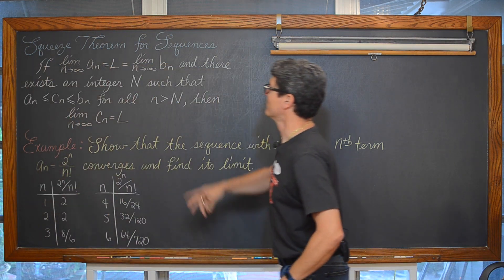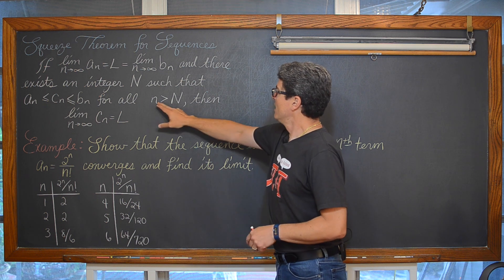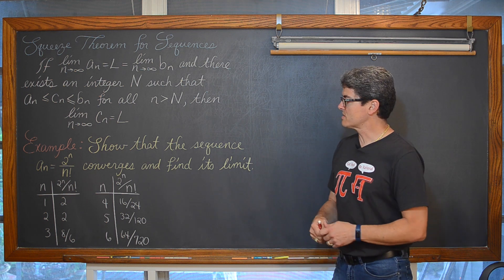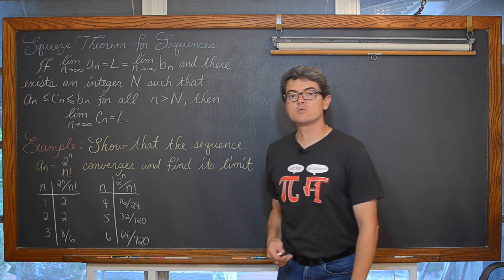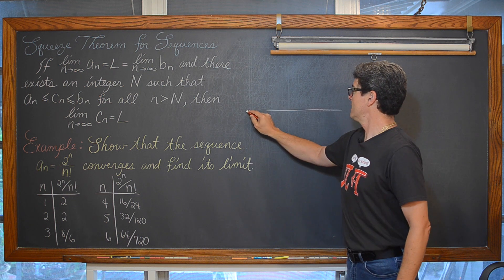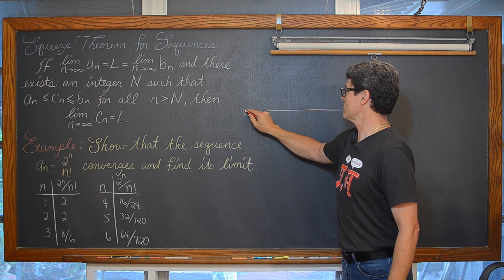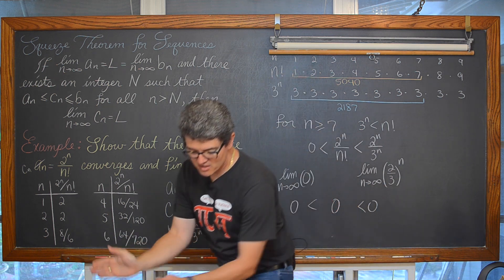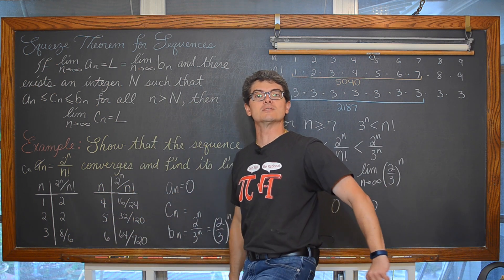Squeeze Theorem for Sequences Sandwich Theorem Calculus 1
This math lesson about the Squeeze Theorem is an excerpt from my full length lesson Sequence in Calculus 11 Examples
A HUGE SHOUT OUT to my viewer OdysseyofNoises for Close Captioning this math lesson:D:D:D  You rock.

there you will find my lessons organized by class/subject and then by topics within each class. Find free review test, useful notes and more